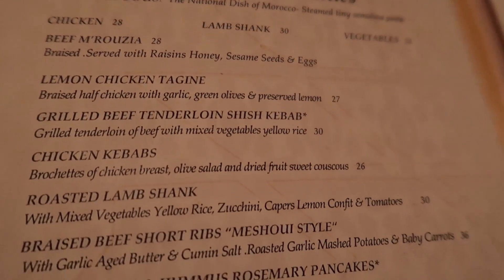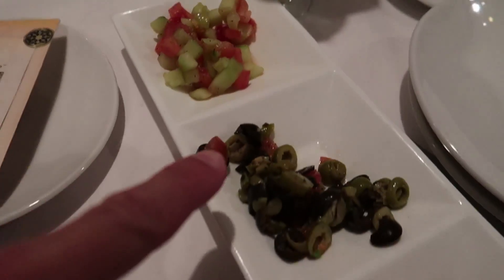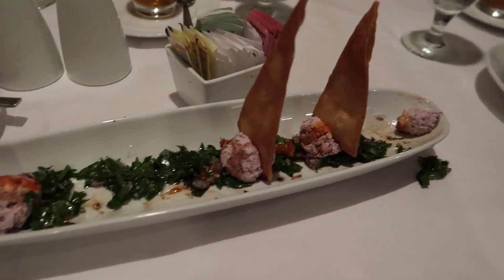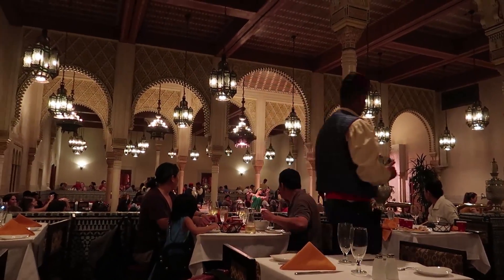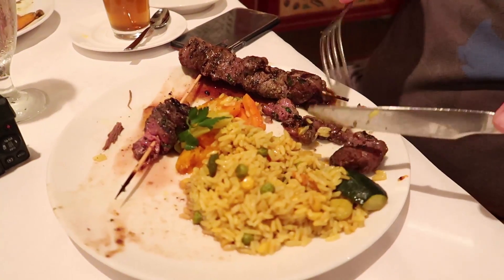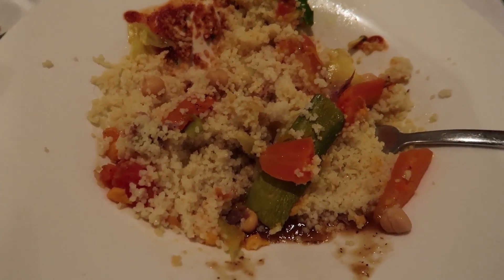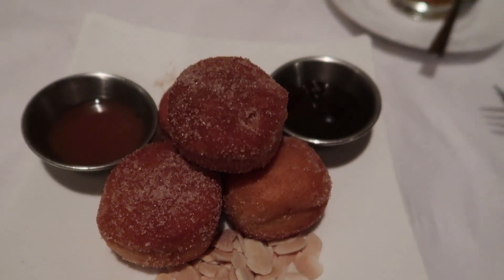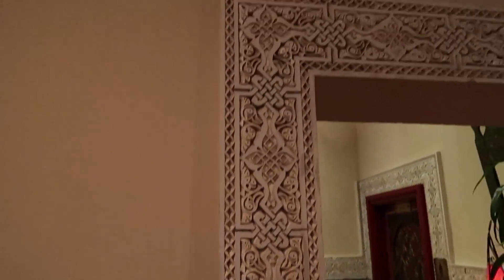A Trip To Epcot To Eat At Restaurant Marrakesh! | Food Review, Entertainment & Ambiance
In today's video we head to Epcot to visit Restaurant Marrakesh in the Morocco Pavilion. After doing a tour of the Morocco Pavilion for our tours around World Showcase we realized we had never eaten at Restaurant Marrakesh! So when our friend Chris Pratt from The Holy Moly asked if we wanted to eat there we jumped at the opportunity! It turned out to be a really delicious restaurant! I was pleasantly surprised by how good the food was and how much food per portion there was! However, it was very loud in the restaurant so I would not recommend it for a romantic dinner; but if you are looking for a fun delicious place to eat in Epcot I suggest you give Restaurant Marrakesh a try!